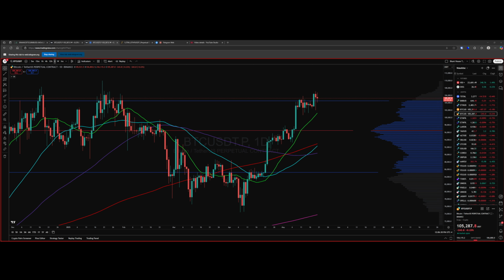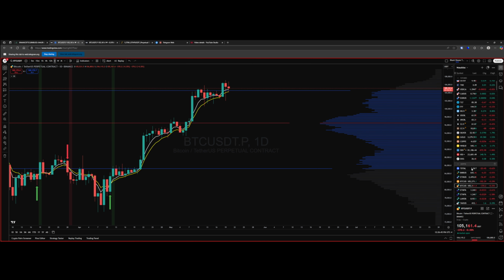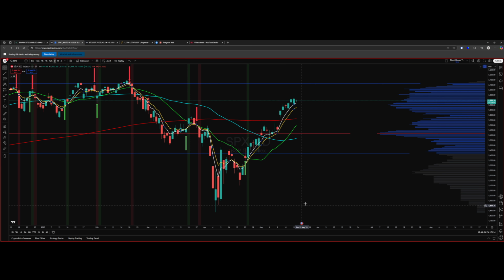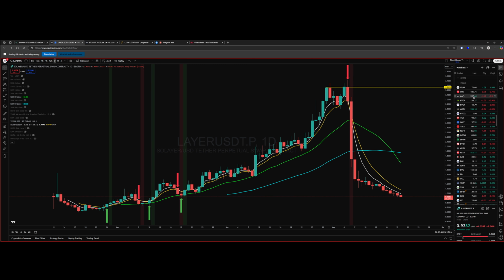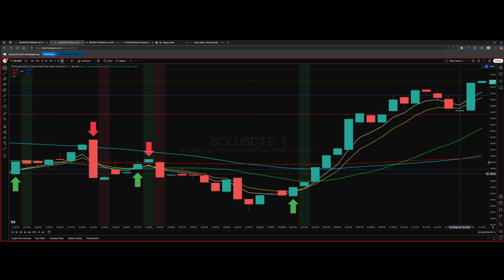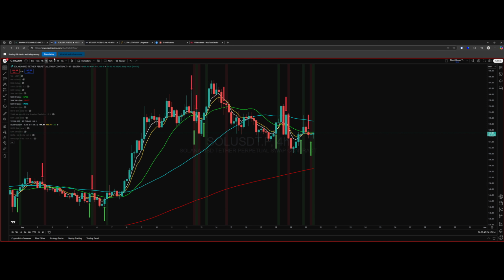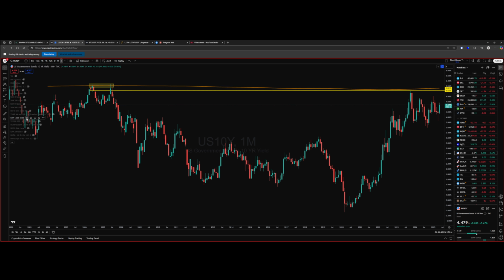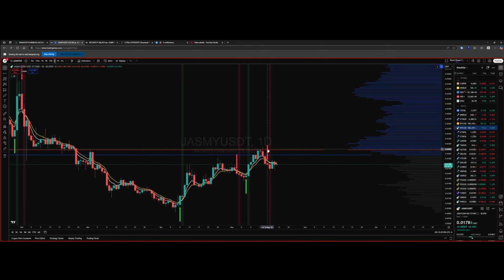FEG TOKEN & BYDFi Exchange bring you Chart the Markets with Blunt House Technical Analysis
Join us every Tuesday & Thursday as we break down the charts, all the charts, from crypto to commodities to stocks and bonds. If there's a chart, we'll cover it!